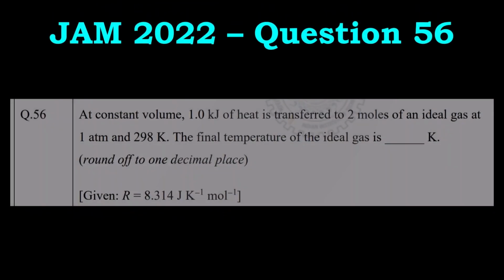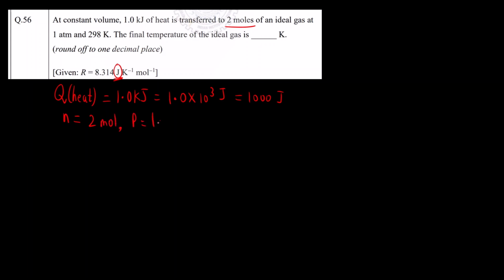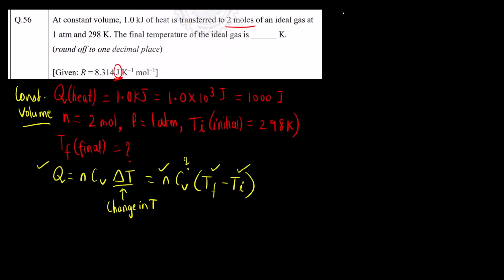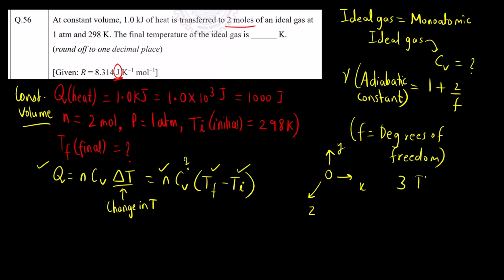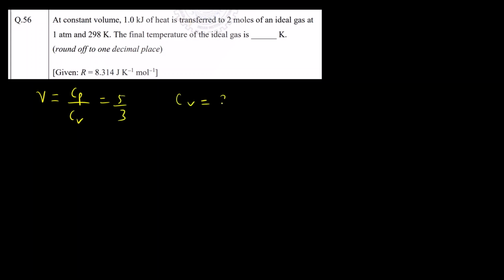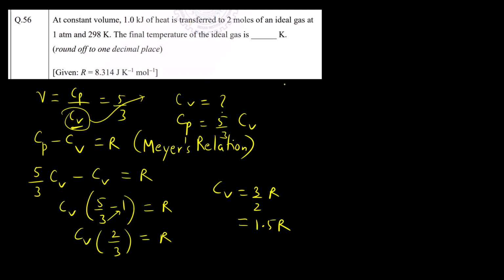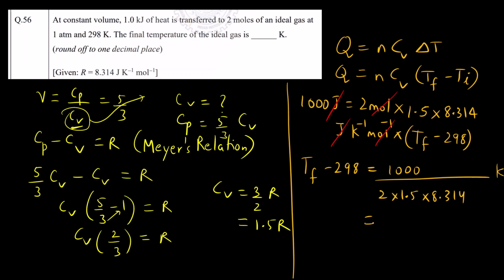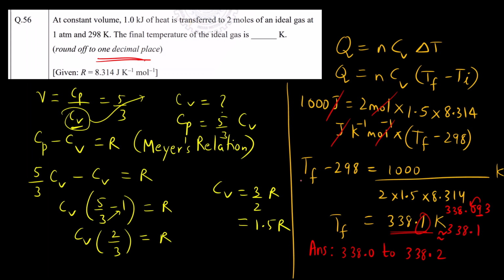Amount of heat transferred, Adiabatic gas constant, Value of Cv | JAM 2022 Chemistry - Question 56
Hello Everyone!!!

In today's video, we are going to learn how to calculate the value of Cv for adiabatic gas constant and heat transferred.